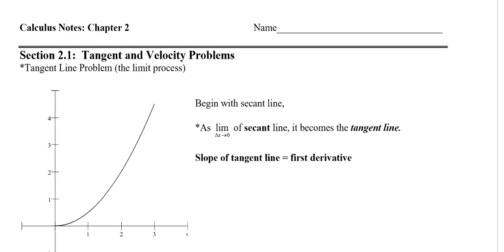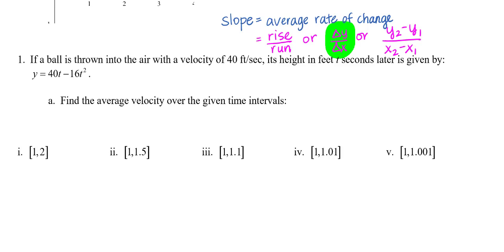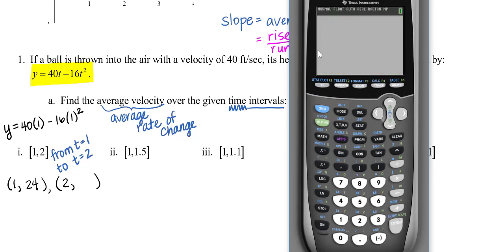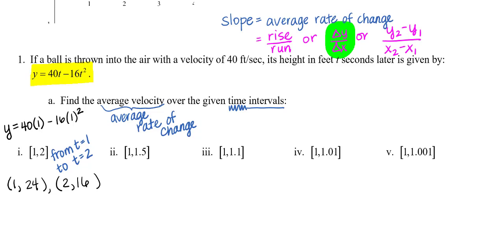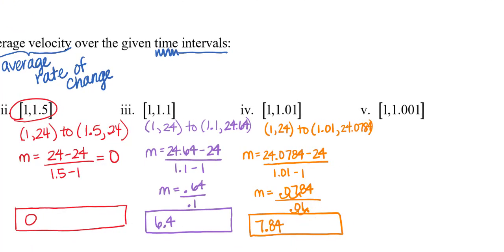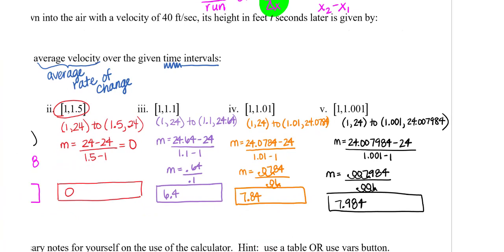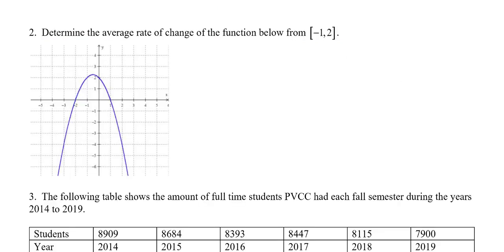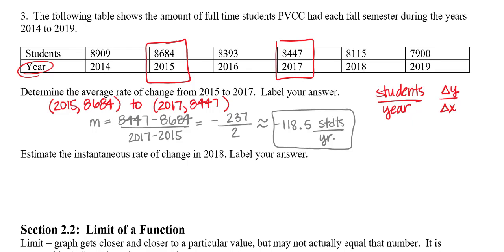MAT220 Pre-Video 2.1: Avg Rate of Change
This video will discuss the pre-requisite skills needed to be successful with the concept of instantaneous rate of change in Calculus.